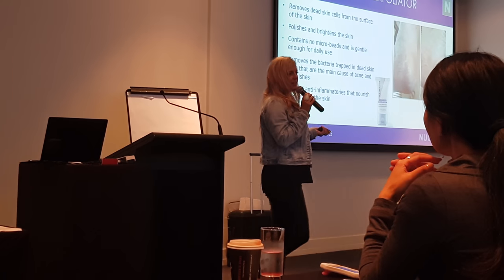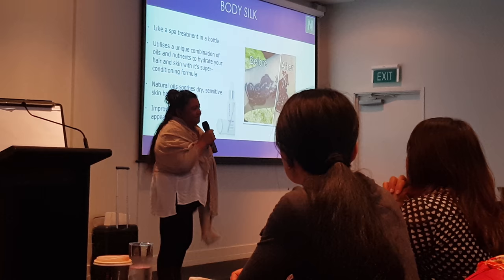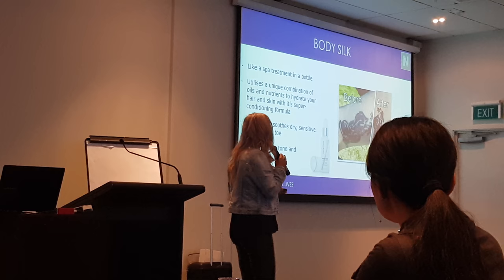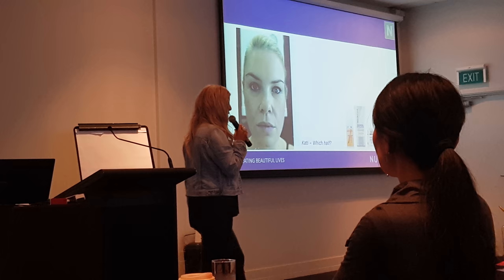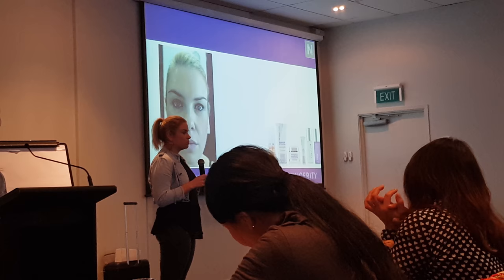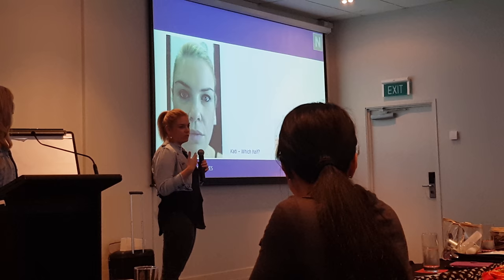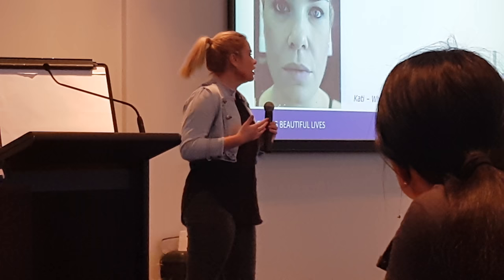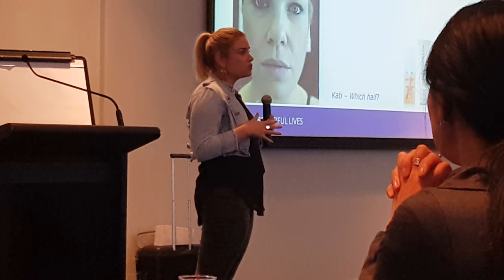7 July 2017